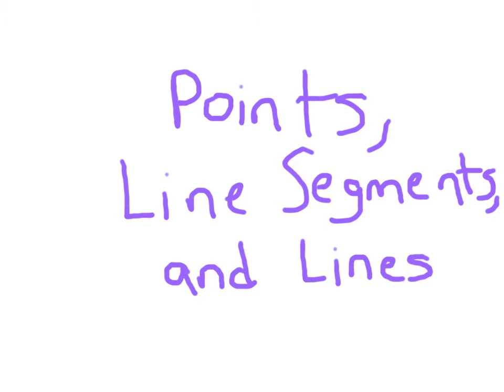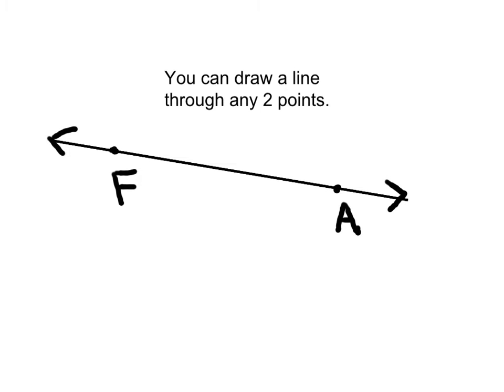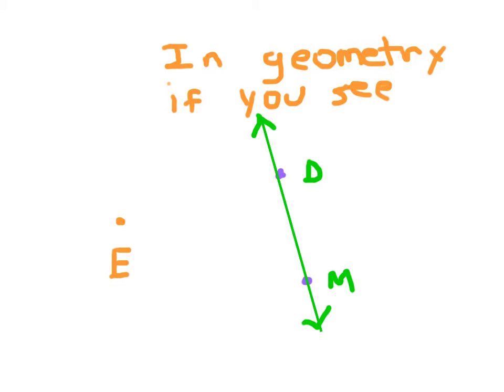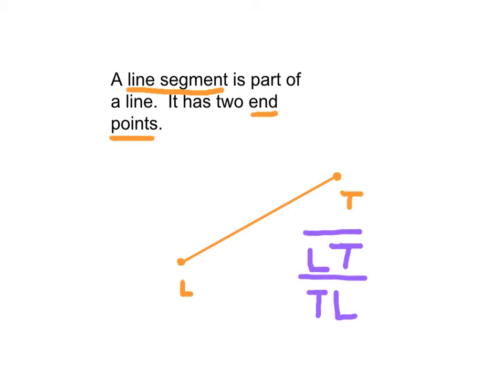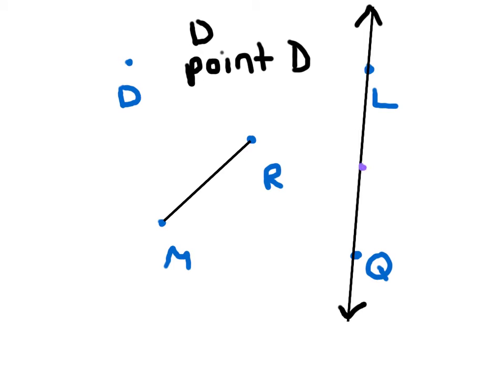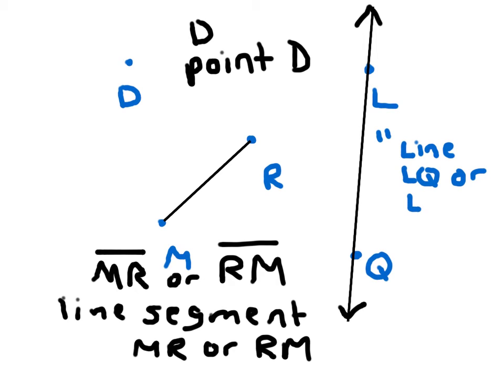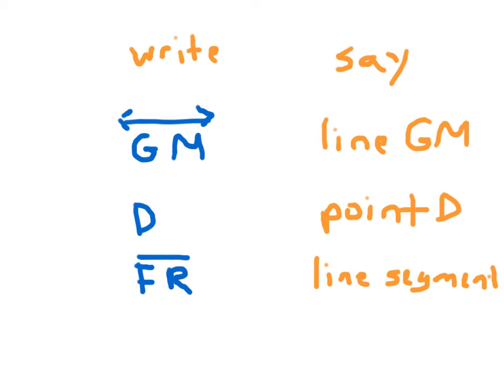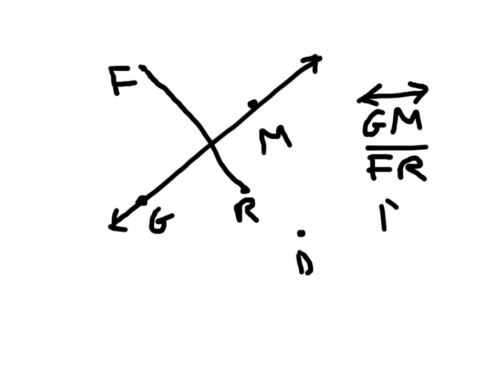Points, Line Segments, and Lines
Learn all about points, lines segments, and lines.  Learn about what they are as well as what to write and say for each.